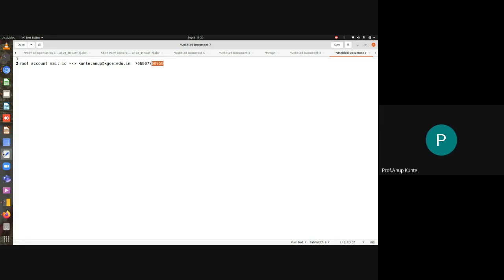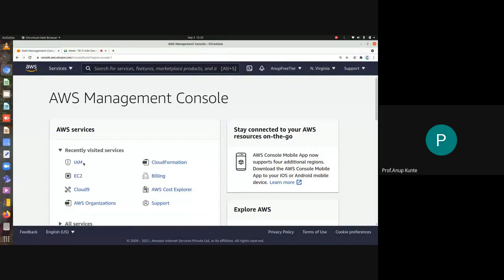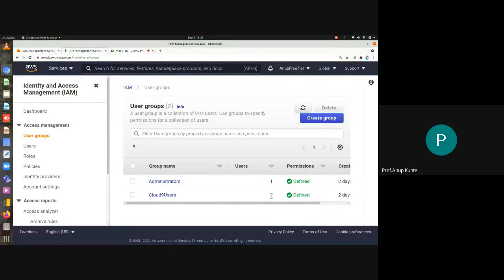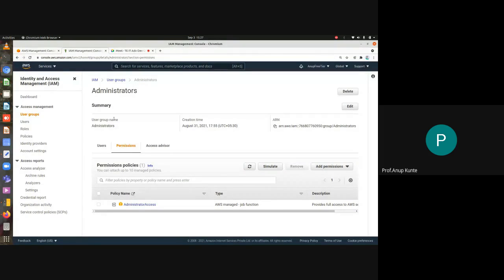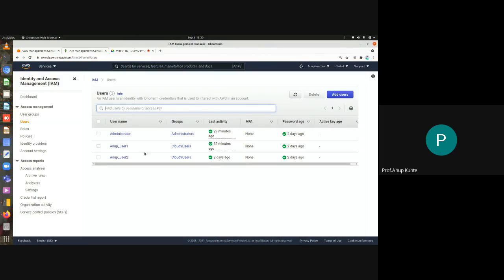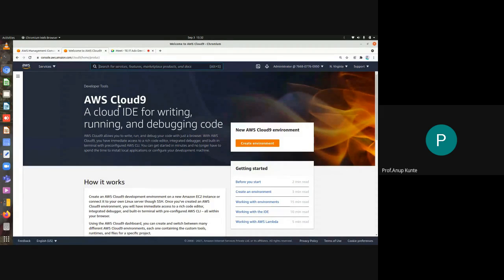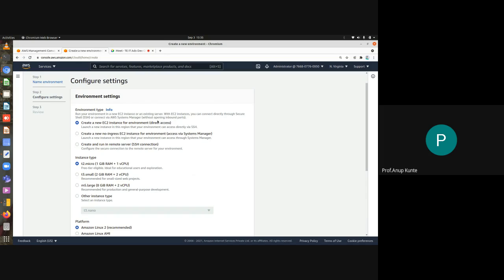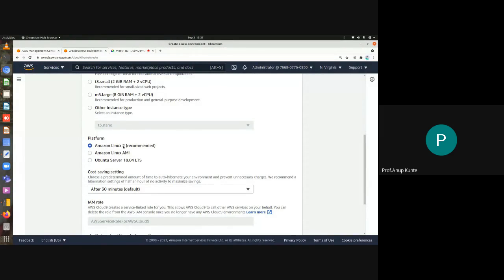TE IT AdvDevOps Lab Session 2 030921 03-05 Part 02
Topic: Experiment Cloud 9 Setup and Demonstration of Collaboration using cloud based IDE.